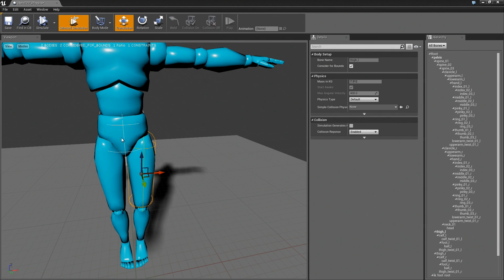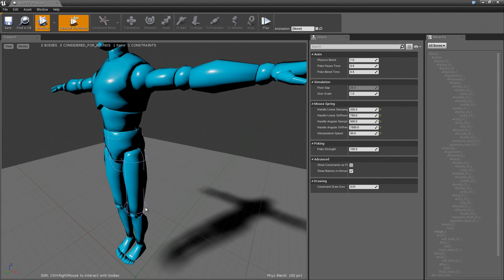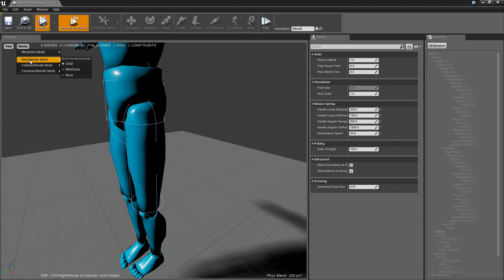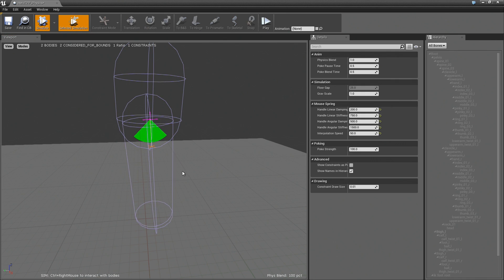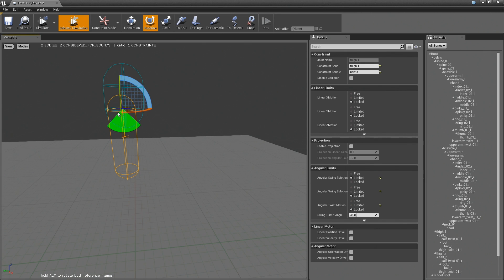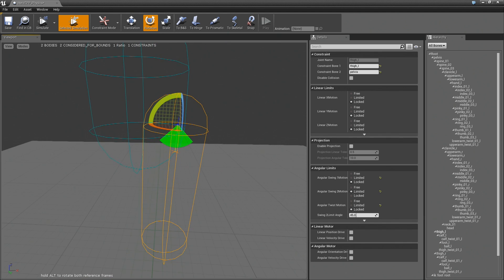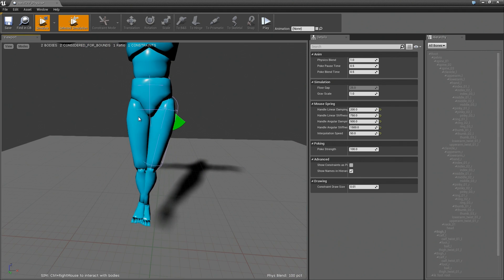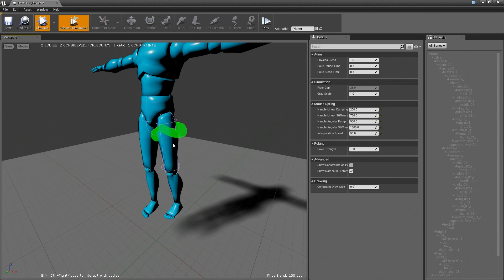PhAT: Introduction to Constraints | 03 | v4.2 Tutorial Series | Unreal Engine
This video covers constraints. We create a more realistic constraint between pelvis and thigh.